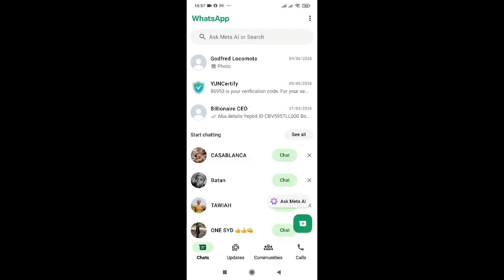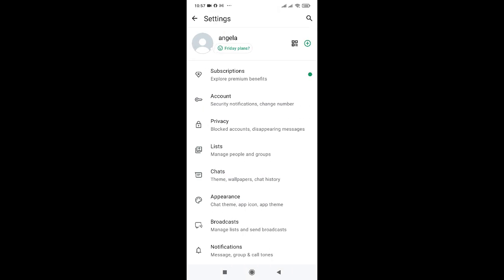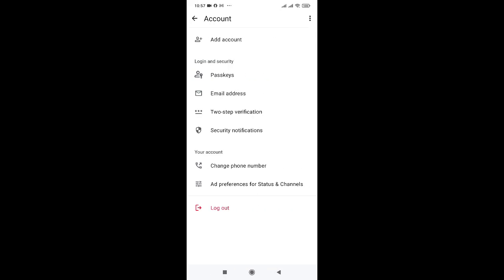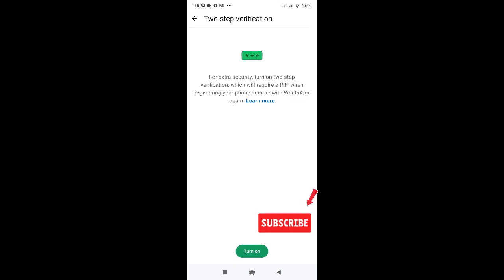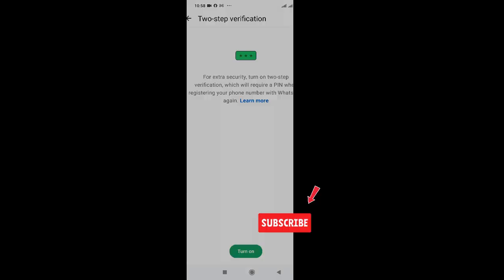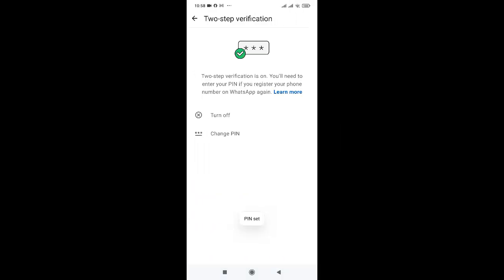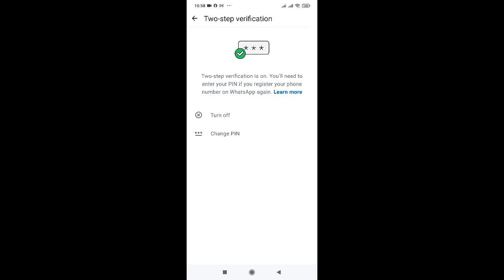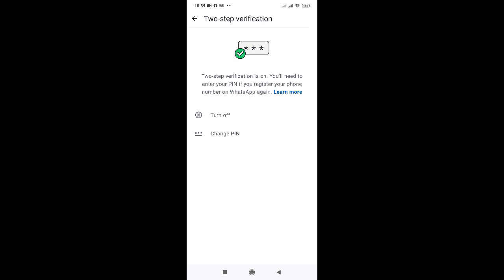How to Turn On 2-Step Verification on WhatsApp (Android Tutorial)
Is your WhatsApp account fully secure? In this quick, step-by-step tutorial, I’ll show you exactly how to turn on 2-step verification (two-factor authentication) on WhatsApp for Android users.

Enabling this feature adds an extra layer of security to your account, ensuring that hackers and unauthorized users cannot log into your WhatsApp, even if they have your SIM card or verification code. Protect your chats, media, and privacy in just a few clicks!

📌 What you will learn in this video:

Where to find the two-step verification setting in WhatsApp

How to set up your secure 6-digit PIN